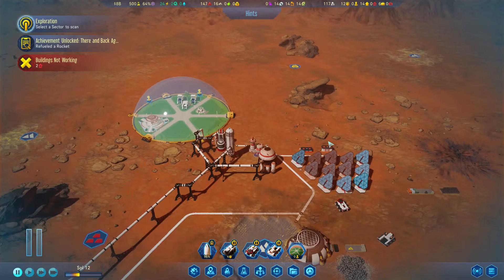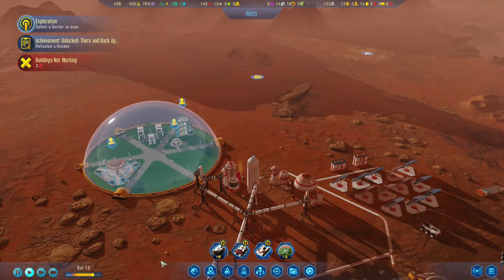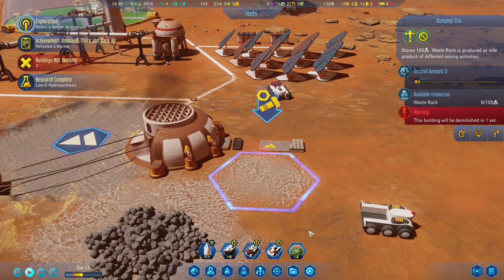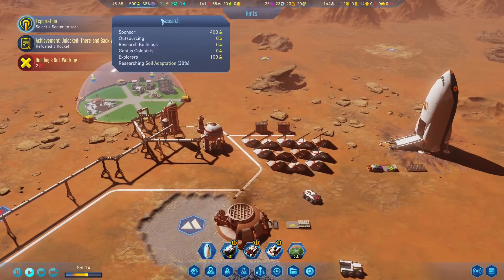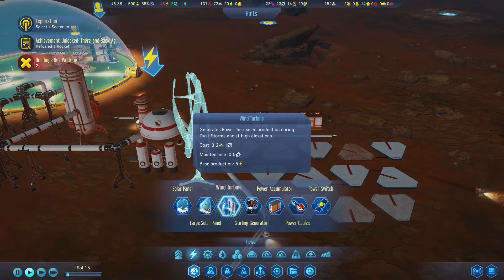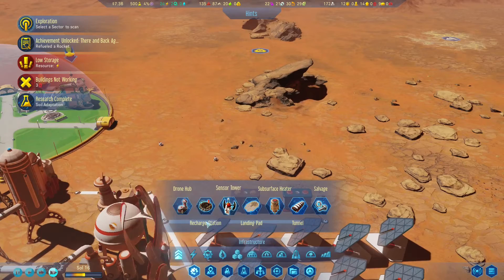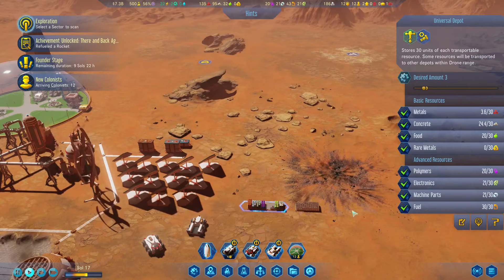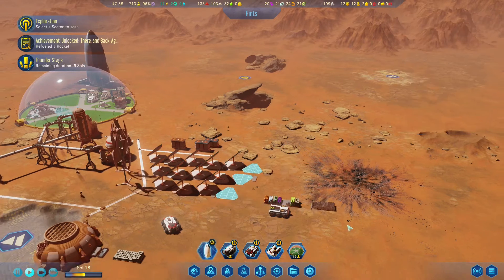Building a Mars Colony! | Surviving Mars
Today we build a colony on Mars! In the game Surviving Mars, we can experience what it is like to allow human civilization to advance by colonizing the red planet and going from just a single dome to creating a space city.

Surviving Mars is available on the Epic Games store and Steam.

Outro music (Horizons by Samuel Cochran)